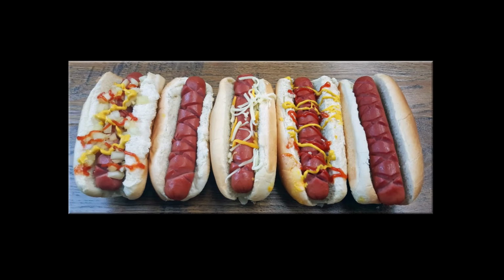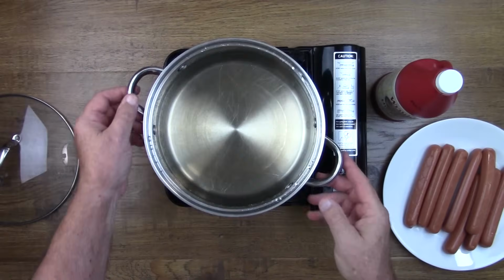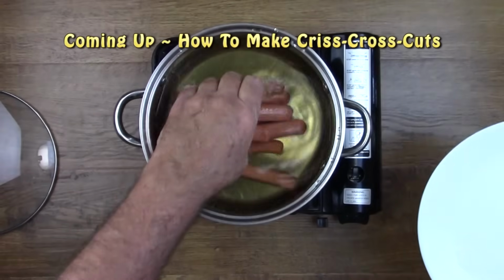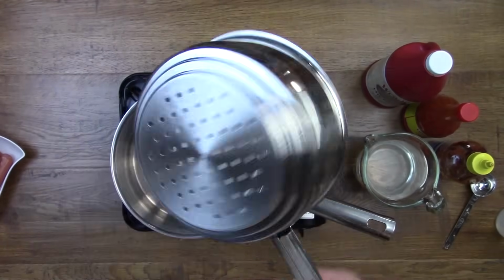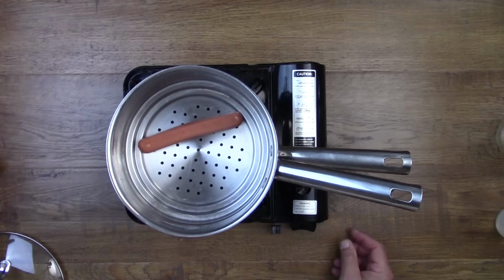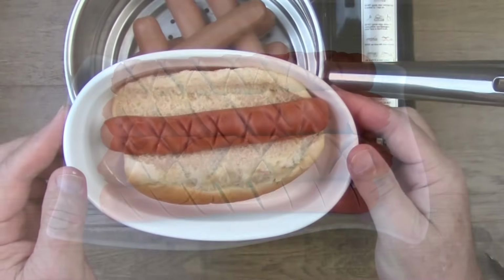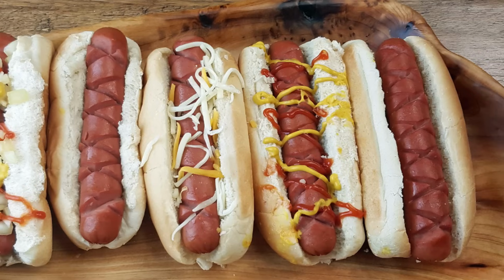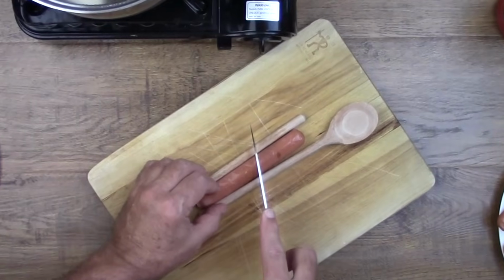The Flavor-Boosting Hot Dog Steaming Trick You Need to Try!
BUMP UP THE FLAVOR of your steamed hot dogs! We've discovered a simple yet ingenious method that will make your hot dogs burst with incredible taste and juiciness.

Join us as we take you step-by-step through the process, demonstrating exactly how to steam hot dogs like a pro. You'll learn the secrets behind perfectly tender hot dogs and how this steaming technique infuses them with an explosion of flavors.